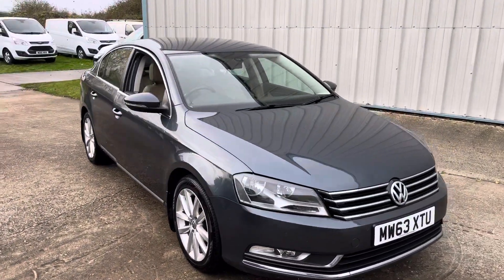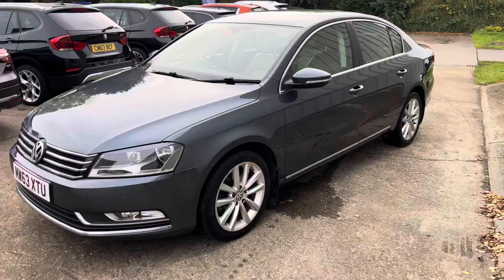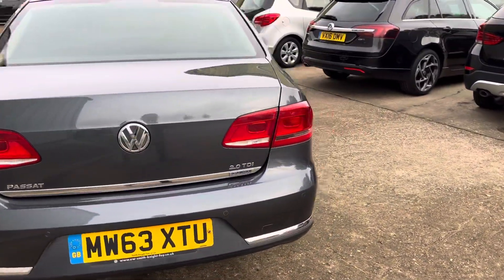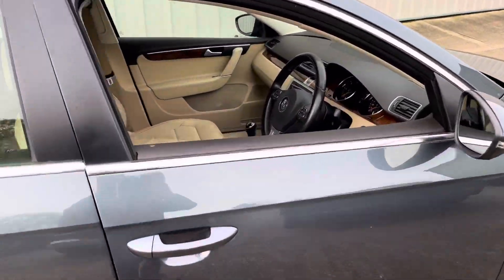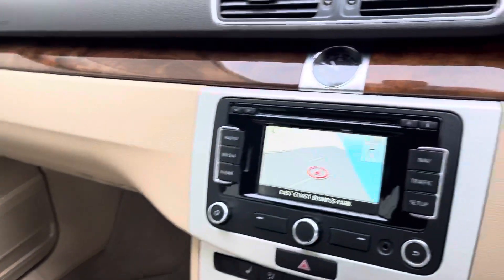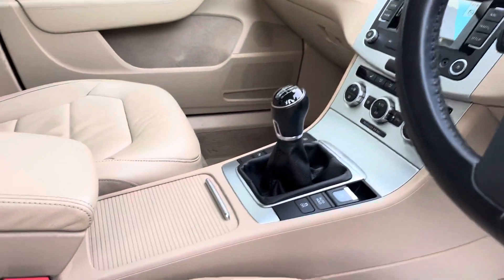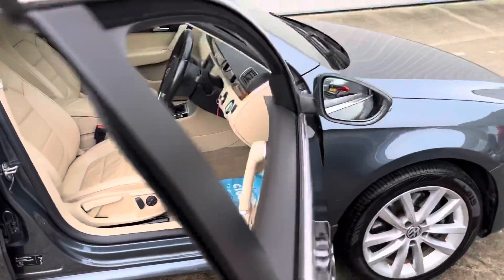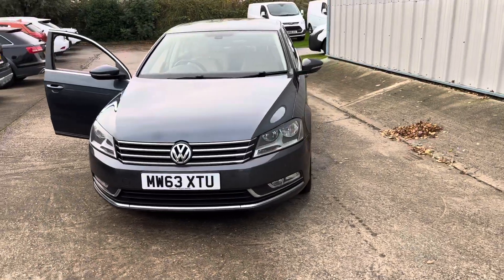63 VW Passat Executive 2.0TDI saloon